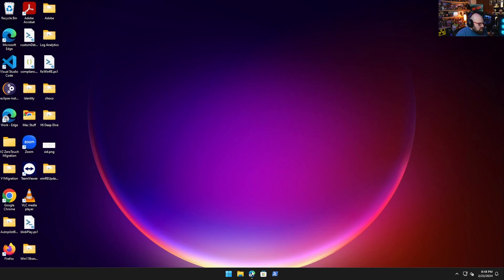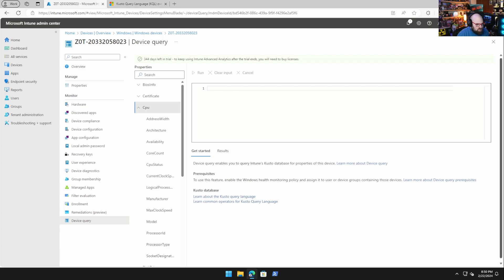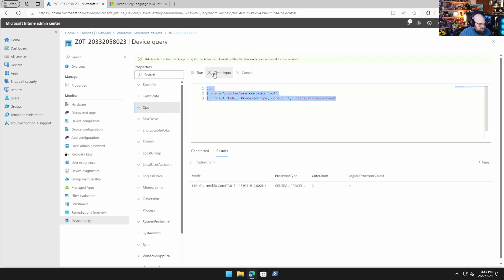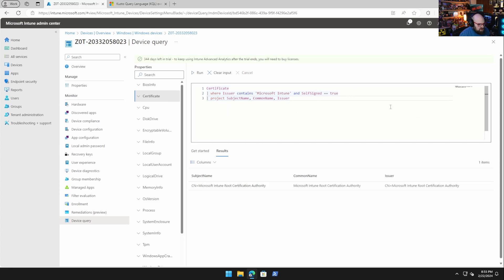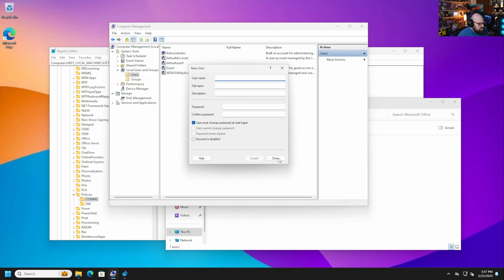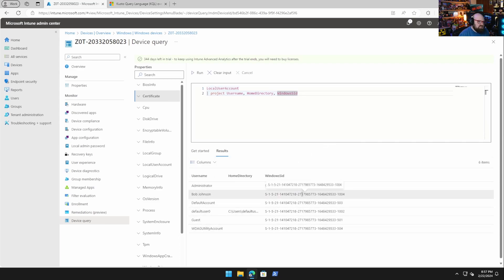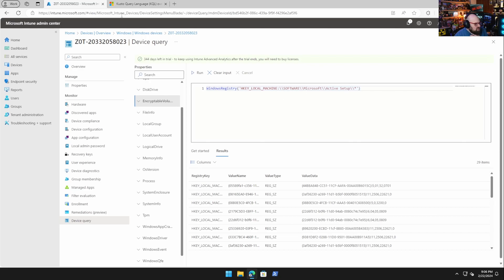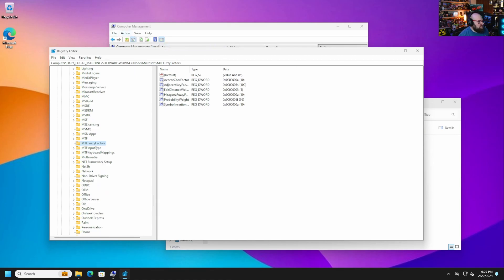Intro to the Intune Suite: Device Query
What could be better than a trip to the grand canyon with your food friends?  How about running real-time queries on Intune managed PCs?  Today we'll walk through this new feature of the Intune Suite.

Chapters
0:00:00 - The Grand Canyon
0:00:42 - Device Query
0:01:24 - What I can see now
0:02:12 - KQL
0:02:55 - How it works
0:03:40 - Form a query
0:04:53 - Where is this useful?
0:08:03 - Real time
0:10:06 - Find drivers
0:12:47 - Registry problems
0:16:23 - Exciting?